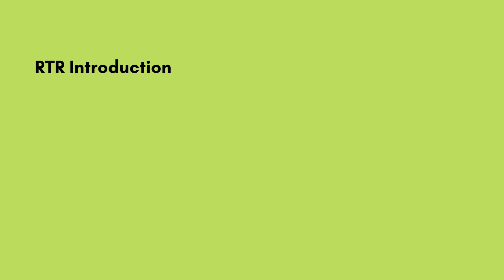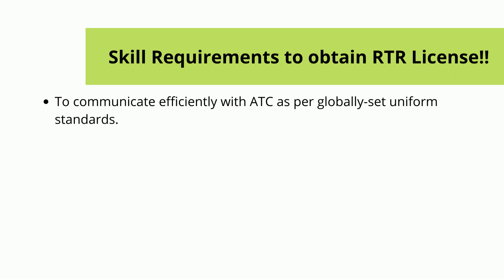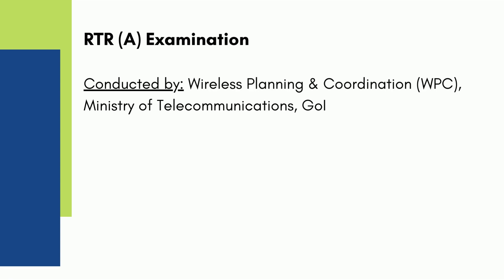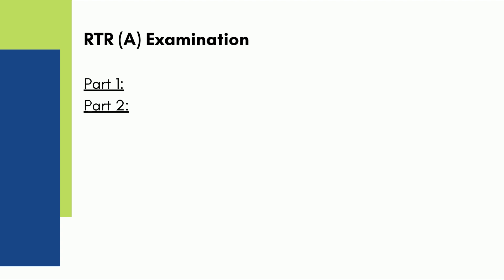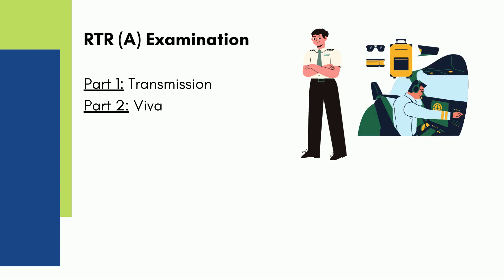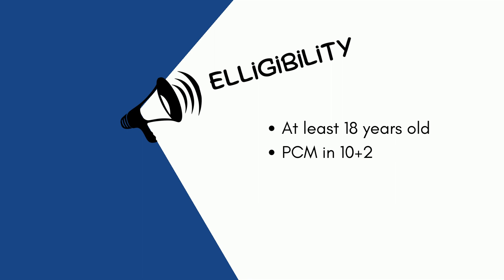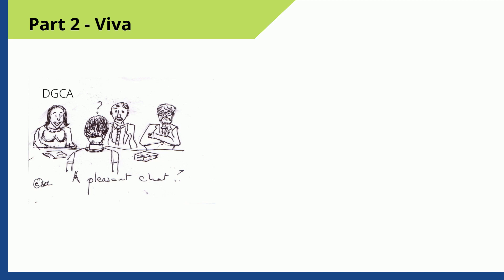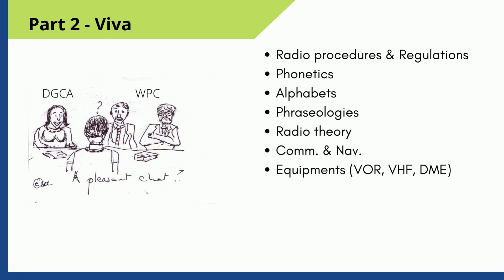Radio Telephony Restricted (RTA - A) | Licensing & Examination | Know Aero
In this video, we have explained all the details regarding Radio Telephony Restricted - Aeromobile license which is sometimes also called RT license.

Radiotelephony provides the means by which pilots and ground
personnel communicate with each other. RTR is a radiotelephonic communication of speech.

Voice: Deepit, Co-Founder & CBDO, Know Aero

Chapter
0:00 RTR Introduction
1:09 Skill Requirements
1:49 RTR (A) Examination
3:10 Eligibility
3:31 PART 1 - Transmission
4:27 Part 2 - Viva

CREDITS:-

Also Please🙏
SUPPORT US 💪.